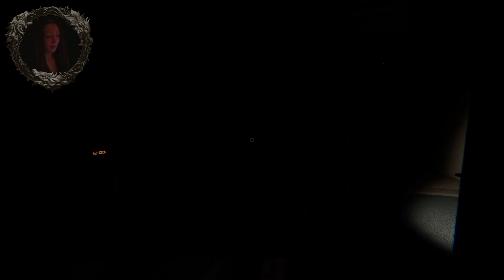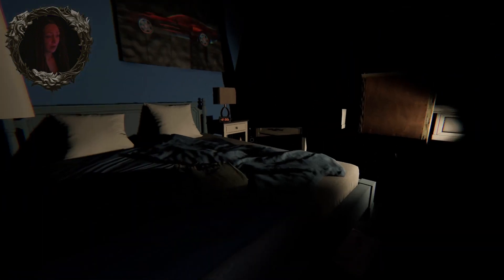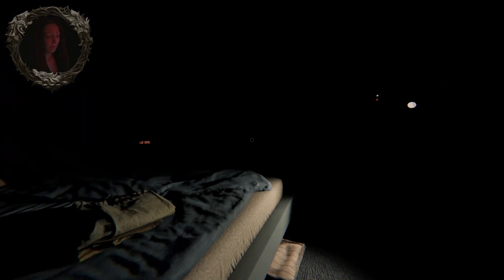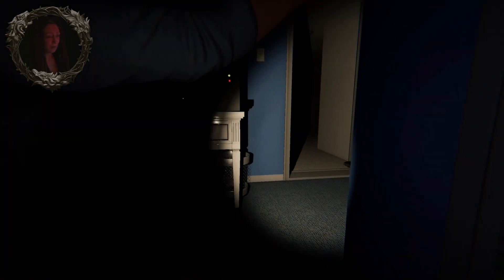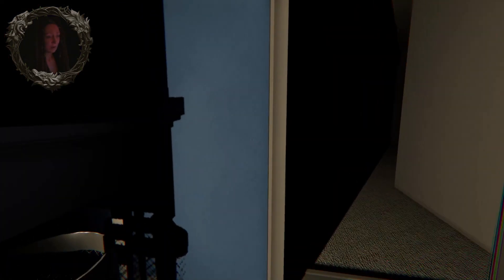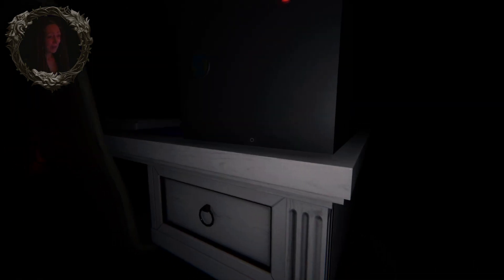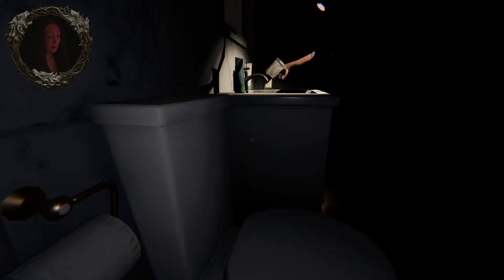Mora´s goes Phasmo Highlights, the beginning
Never done horror games, never watch horror movies. Being neurodivergent and oversensitive doesn´t really help either. Had no idea of what to expect. Tragic came to rescue, but I think I butchered it anyway (sorry Tragic) :D Mora´s Whispers goes horror on Mondays (Twitch), stay tuned - unless it´s too painful to watch, we do apologise :D And yes, I was alright even tho said otherwise :D featuring Jazz & Tragic ^.^/